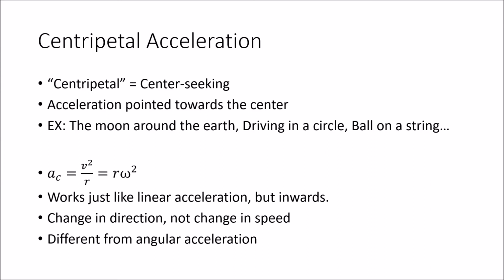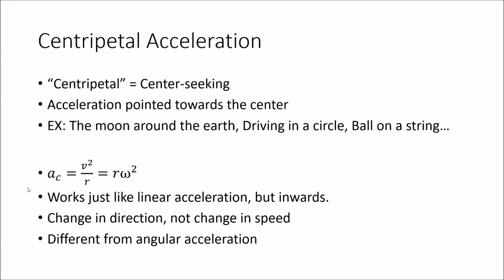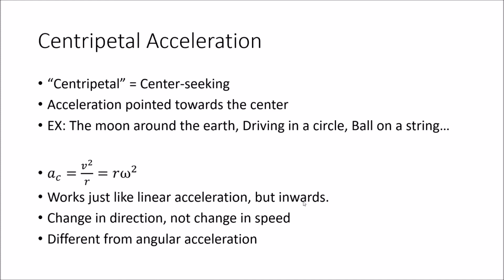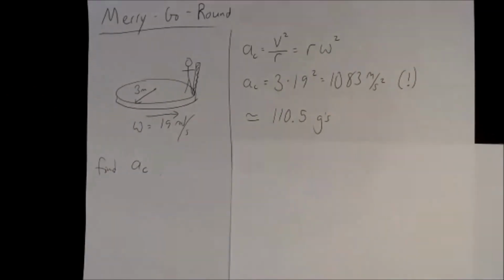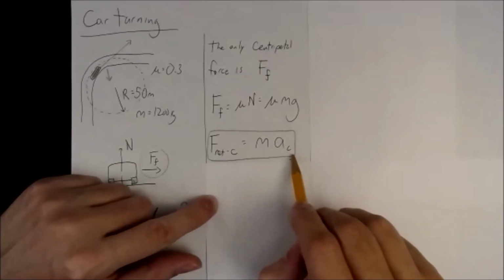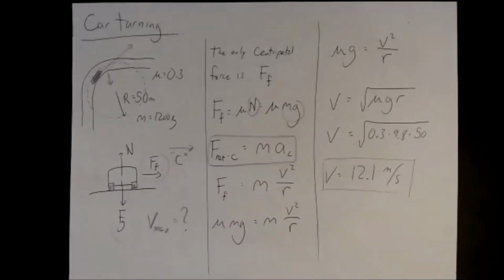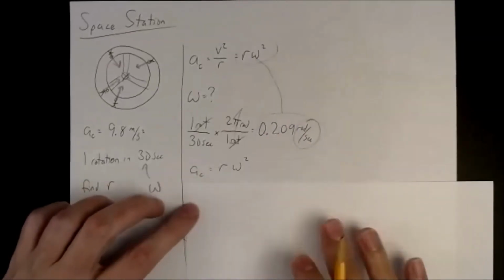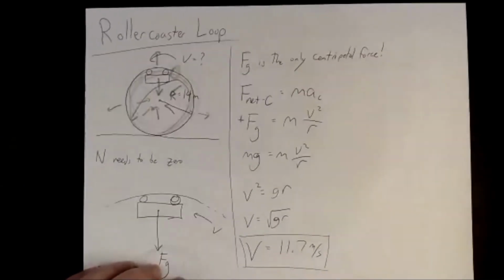Chapter 05: Centripetal Force and Acceleration